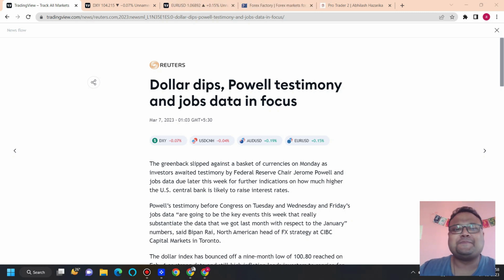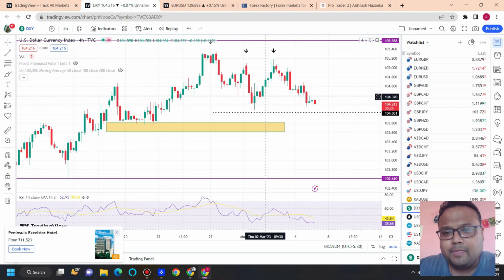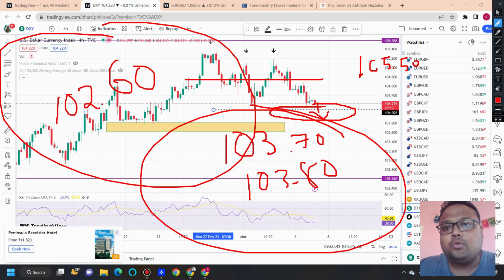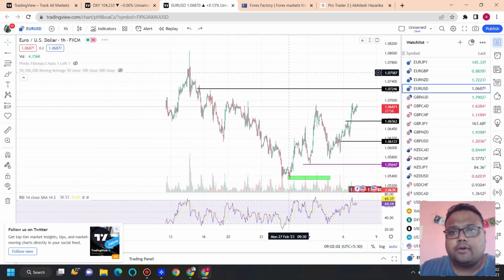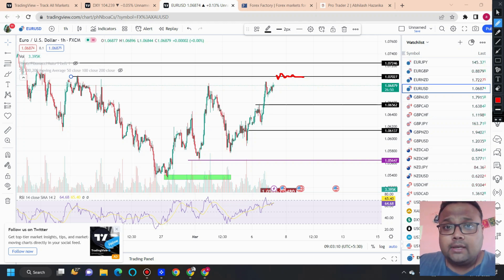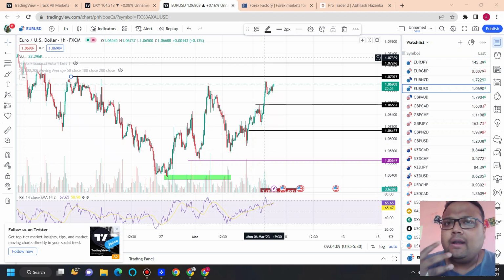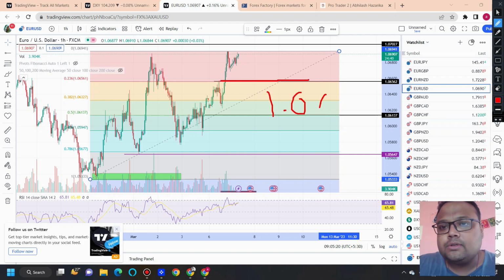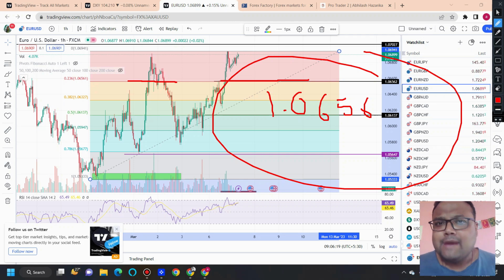EURUSD Strategy TODAY 7-8 MAR | EURUSD Analysis TODAY 7-8 MAR | EURUSD Forecast TODAY 7-8 MAR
LIKE MY WORK? JOIN THE NEXT WORKSHOP